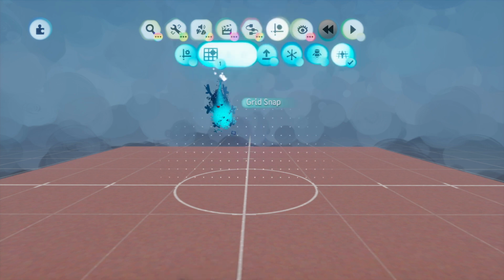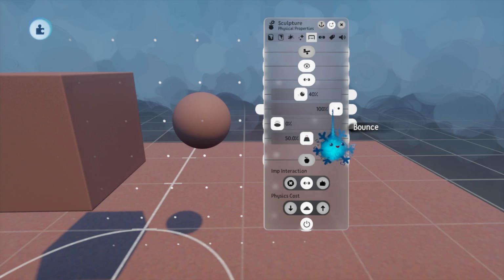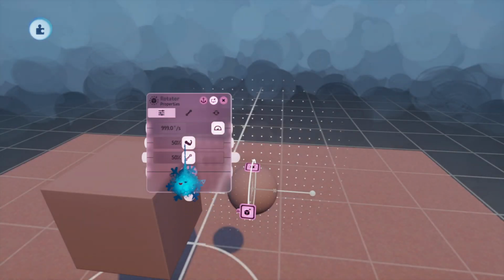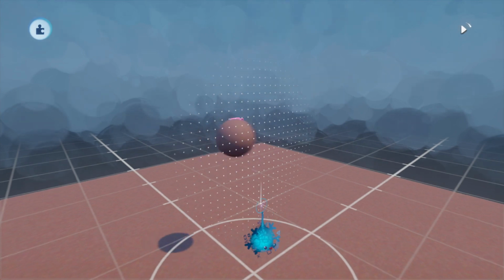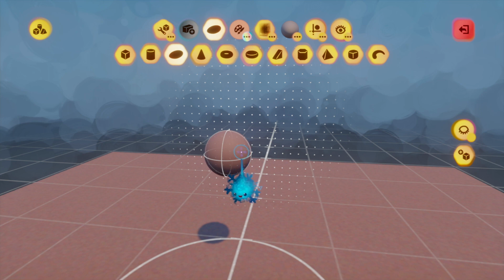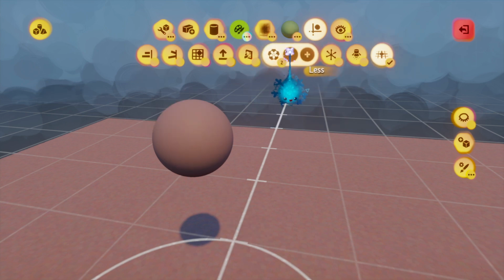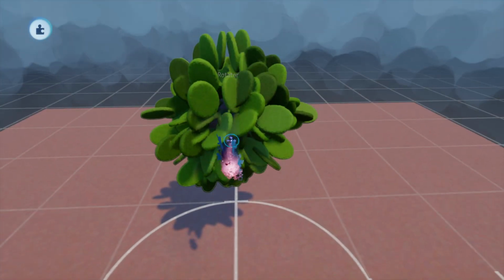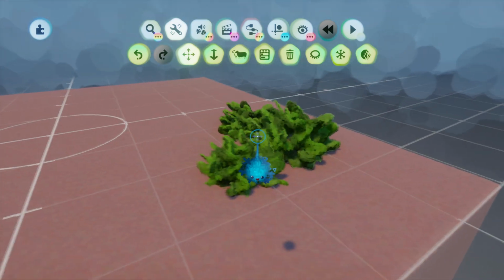Procedurally Generated Foliage